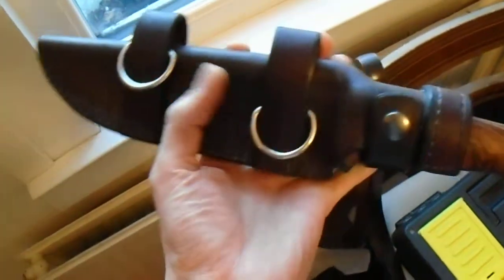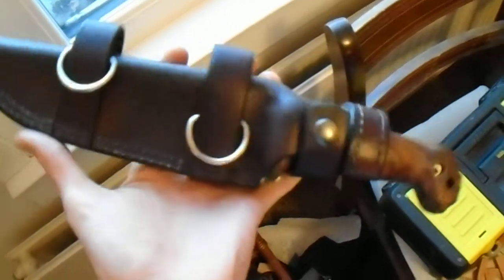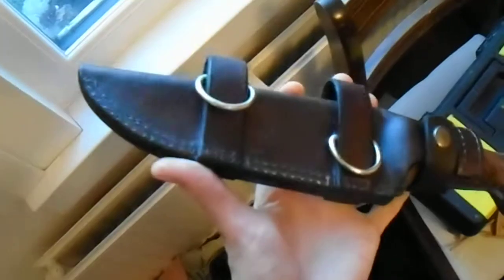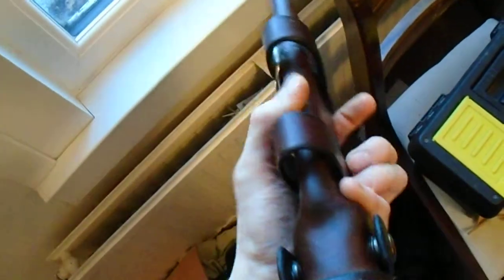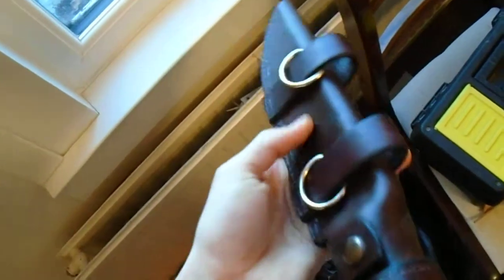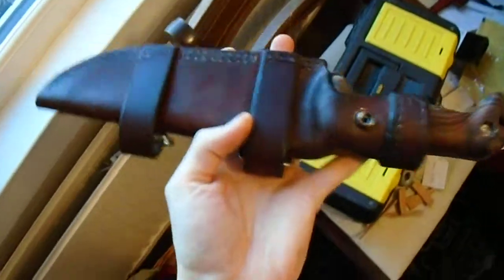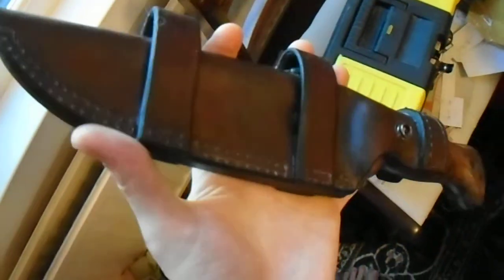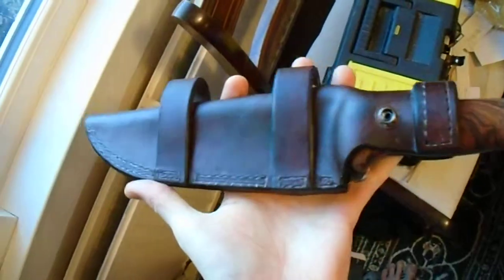BK7 sheath scout style.